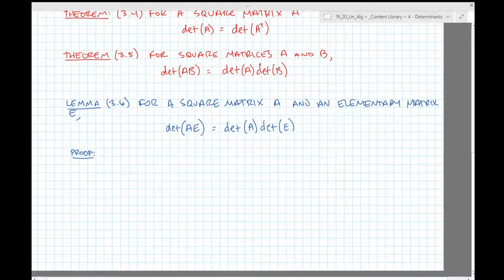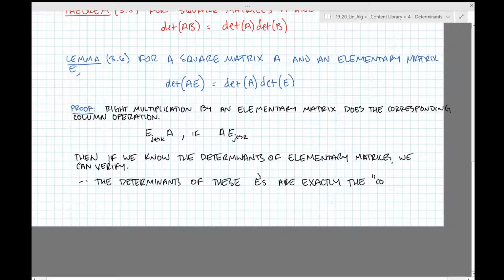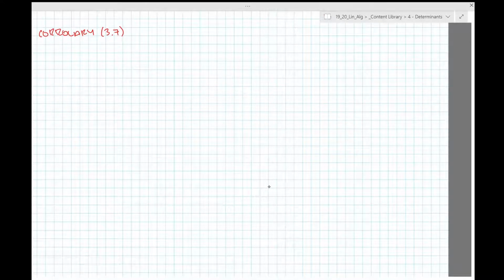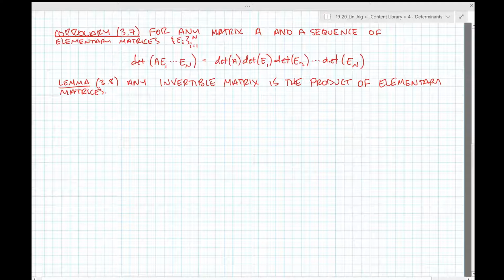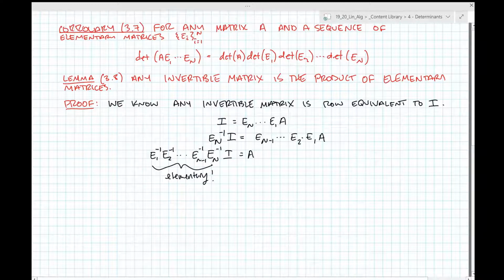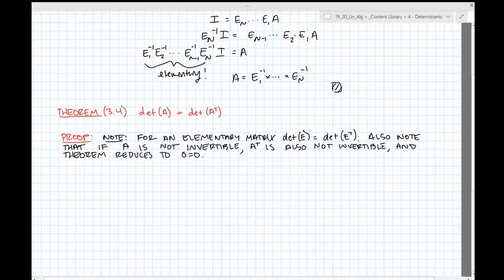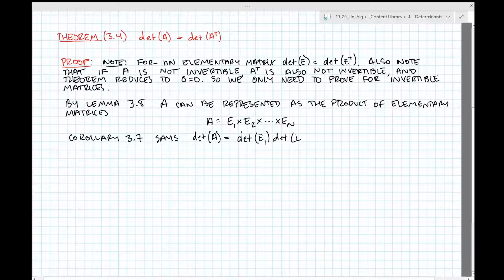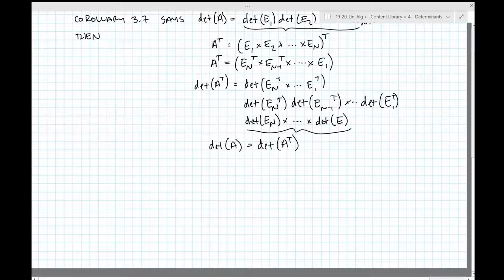Determinants 5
they're still videos about determinants